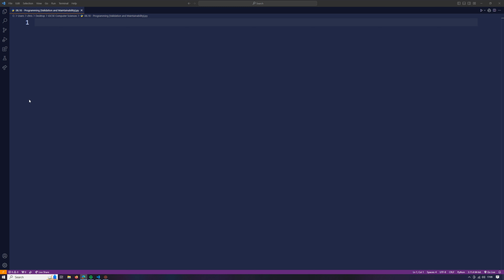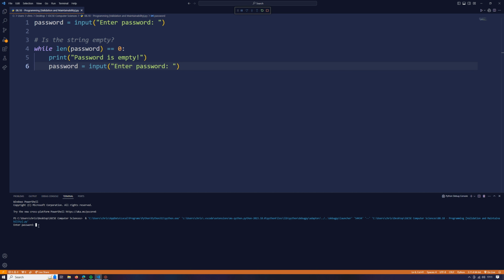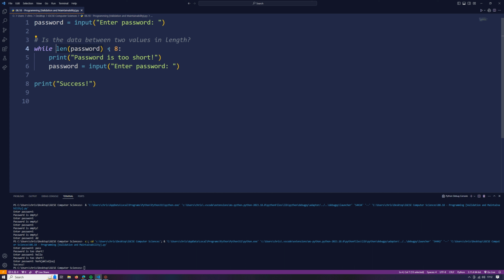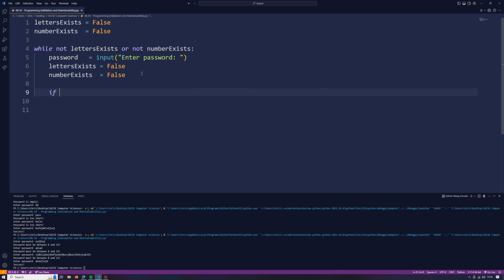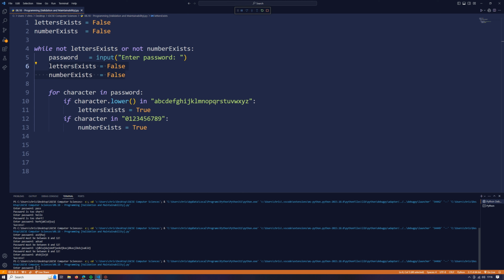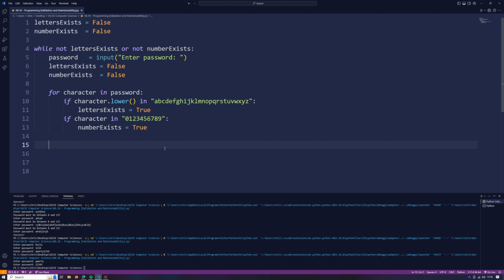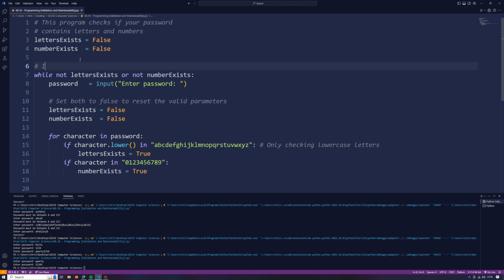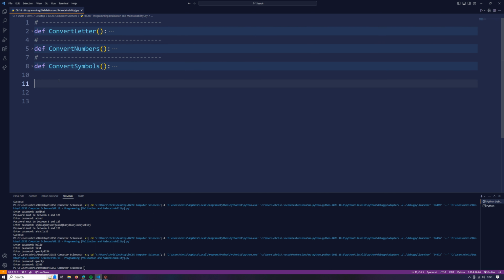08.18 / 04.01.19 - Programming [Validation and Maintainability]